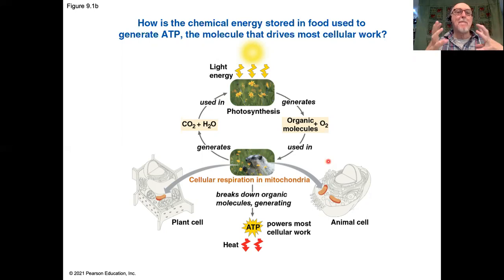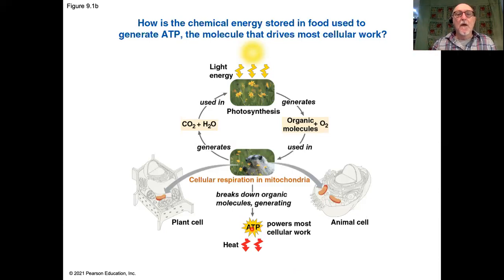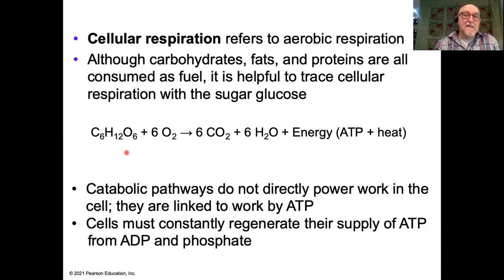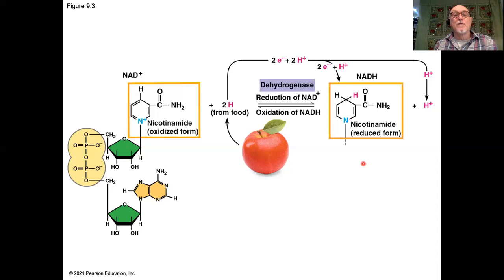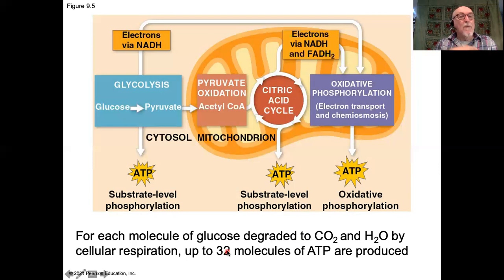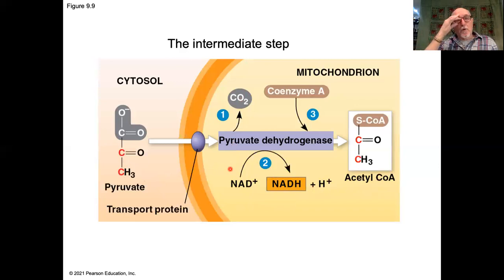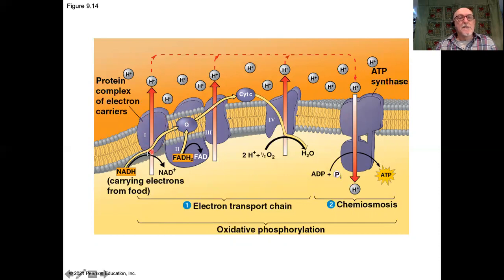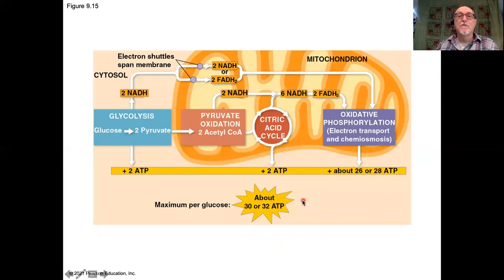Gen Bio Class 10